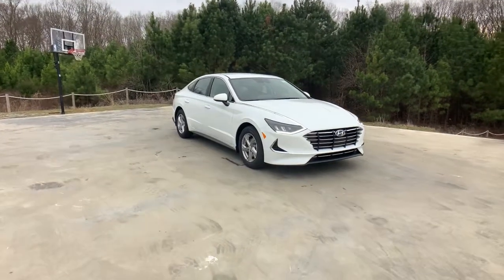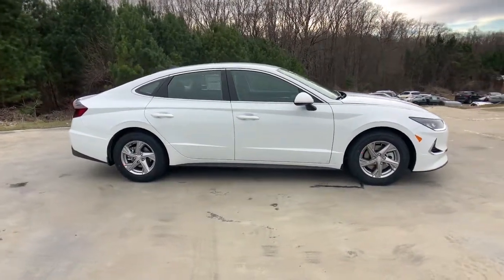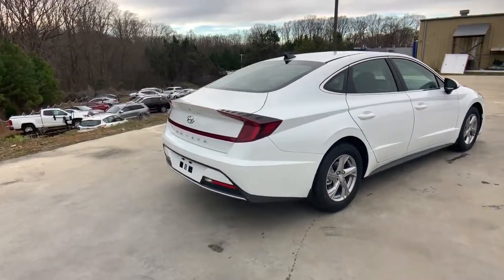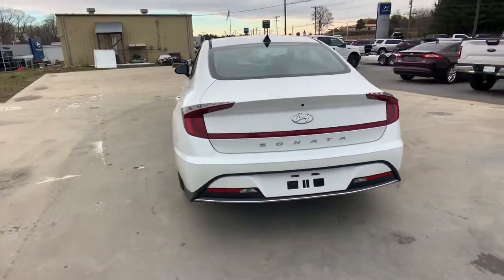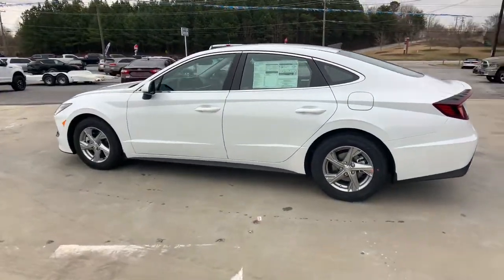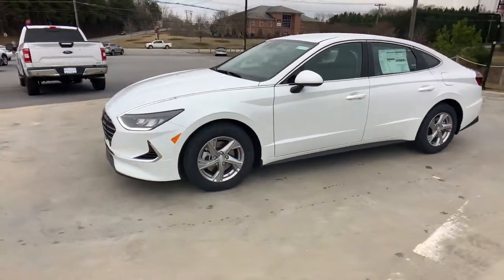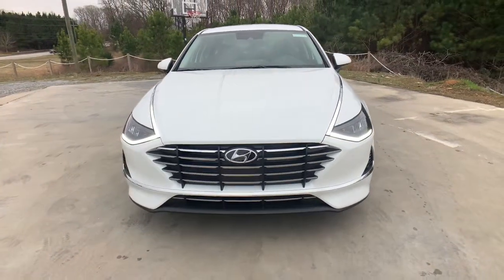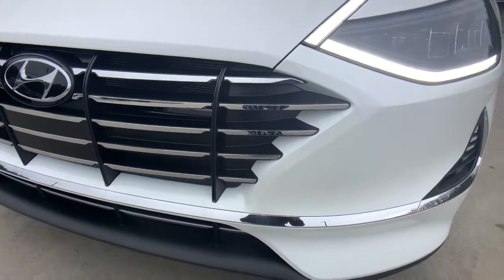2021 Hyundai Sonata Anderson County, Greenville, Clemson, Easley, Lake Hartwell, SC 210030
Quartz White New 2021 Hyundai Sonata available in Anderson County, South Carolina at Hyundai of Anderson. Servicing the Greenville, Clemson, Easley, Lake Hartwell, SC area.

MUST SEE!, Extended Warranty Available.brbrQuartz White 2021 Hyundai Sonata SE FWD 8-Speed Automatic with Overdrive 2.5L I4 28/38 City/Highway MPGbrbrREAD Hyundai of Anderson has created a VIP department just for our online customers. You can structure your entire deal online, including trade-in & payment options & reserve the vehicle for 72 hours. We can even start your paperwork, saving you more time. We have valet for purchase delivery (FREE up to 250 miles) & many service scenarios. YOU WILL ALSO ENJOY A COMPLIMENTARY MEMBERSHIP IN OUR LIFETIME REWARDS PROGRAM WHICH INCLUDES LIFETIME $19.95 OIL CHANGES FOR AS LONG AS YOU OWN THE VEHICLE!!! Join us at Hyundai of Anderson! We value your time with our best pricing, aggressive trade allowances & multiple payment options in 45 minutes or less. Also, with our customer care express quick lube lane, with dedicated advisor and technician, with no appointment necessary!!! 45 minutes or less is our goal with world class service! Most special finance offers cannot be combined. All New Hyundai's come with a 10yr/100,000 mile warranty along with 3yr/36,000 mile Complimentary maintenance that includes oil change, oil filter change, and tire rotations only. Some exclusions apply. Attention Anderson, Belton, Honea Path, Clemson, Piedmont, Hartwell, Greenville, and everywhere in between come check us out! VEHICLES MAY BE SUBJECT TO UNREPAIRED MANUFACTURER RECALLS. Please contact the manufacturer for recall assistance / questions before purchasing or check the NHTSA website for current recall information Pricing does not include state tax or licensing fees. Includes Dealer closing fee of $329. * Oil Changes include up to 5 quarts of semi-synthetic blend oil, non-diesel engines.